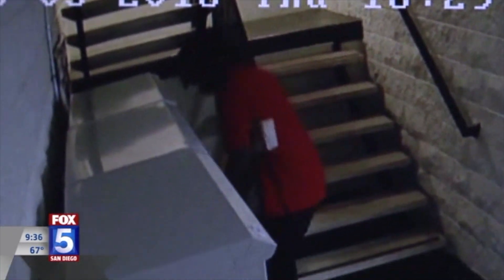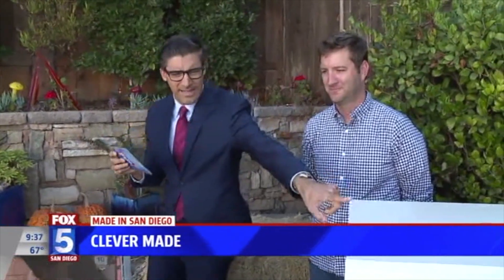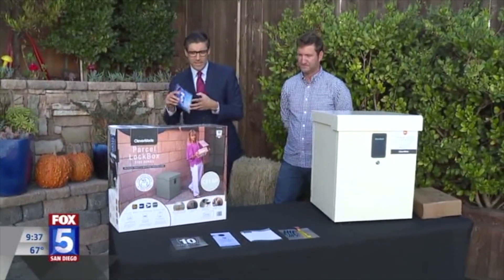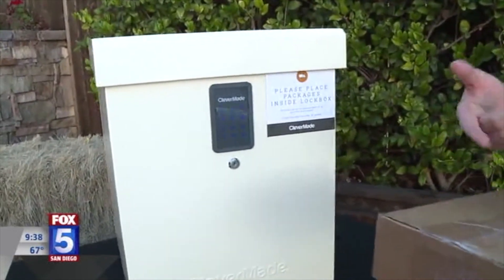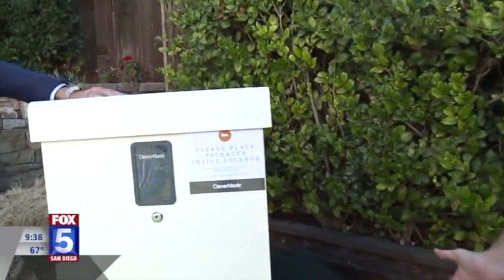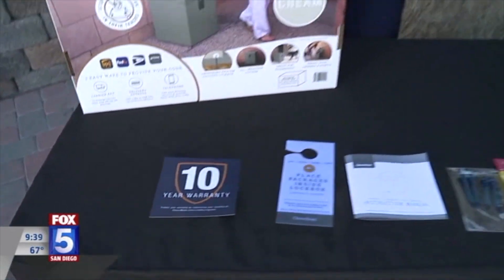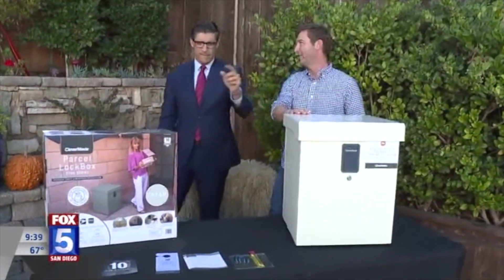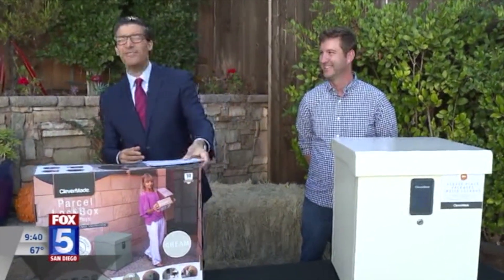The CleverMade Parcel LockBox on FOX 5 San Diego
CleverMade's newest product, the LockBox, was featured on @FOX5SanDiego! Shop online with little stress this holiday season, and check out the LockBox, now available at Costco, on CleverMade’s website, and on Amazon!